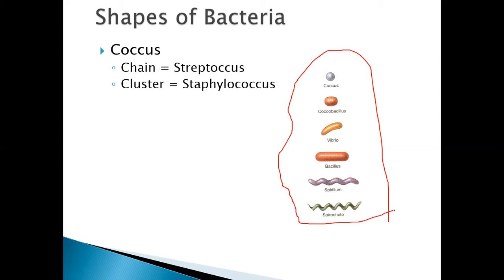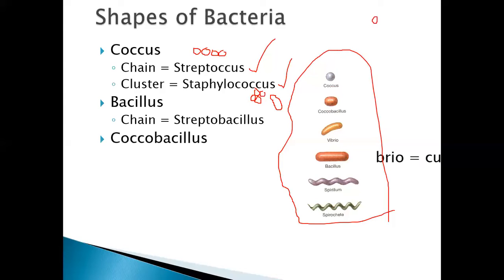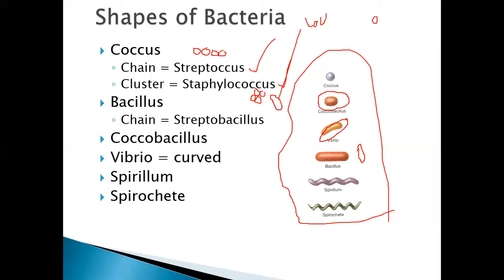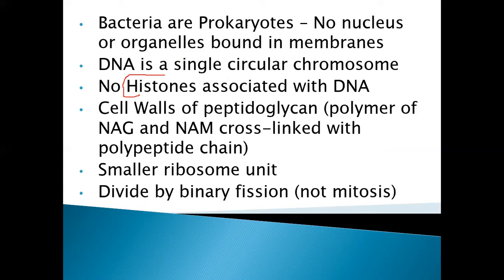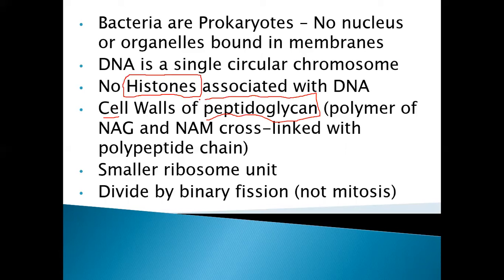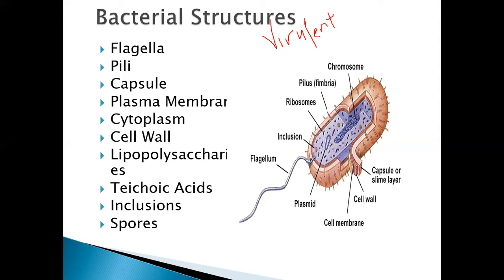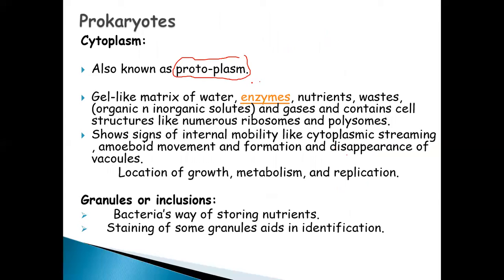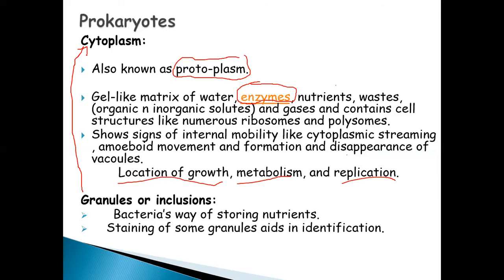Everything about the shape and structure of a bacteria 🦠